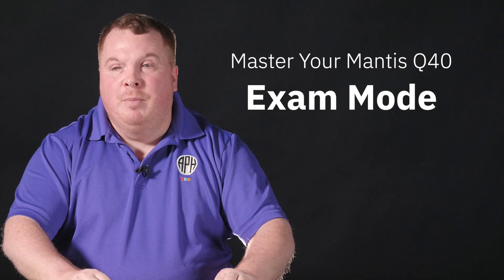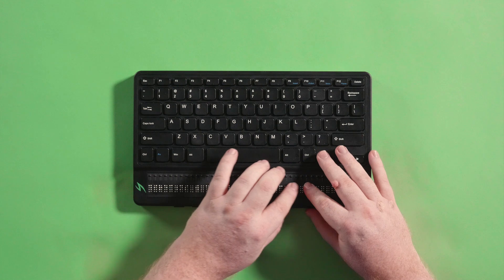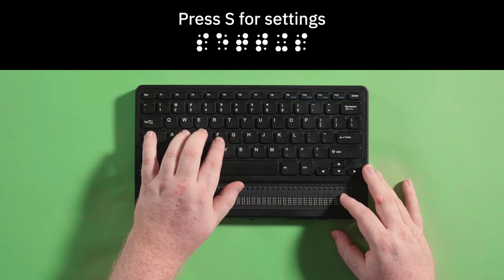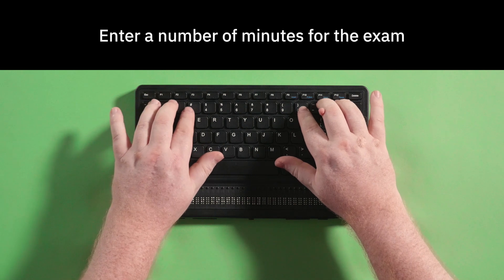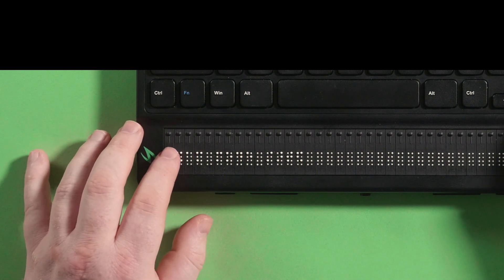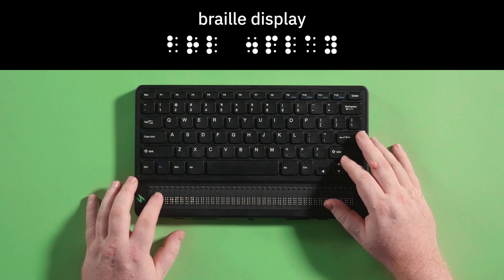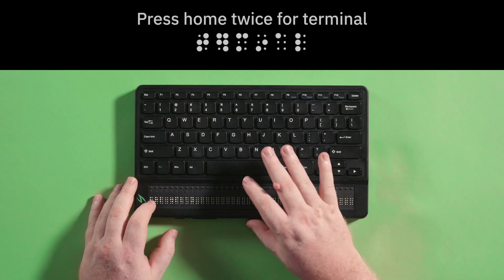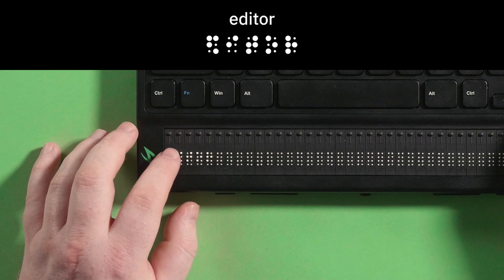Exam Mode: Master Your Mantis Q40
In this video, a part of the Master Your Mantis Q40 training series, Joe will discuss how the Mantis can be used during testing in Exam mode.  Check out the accompanying handout for additional information on using Exam Mode.